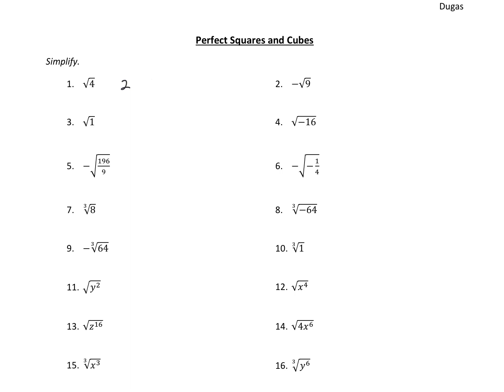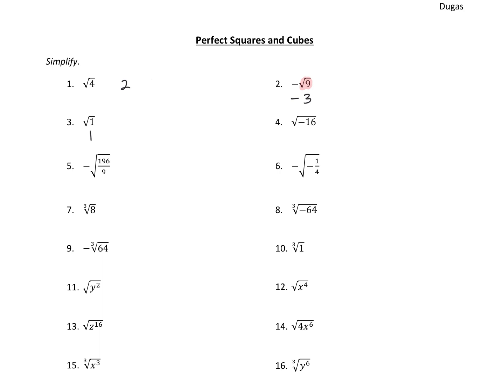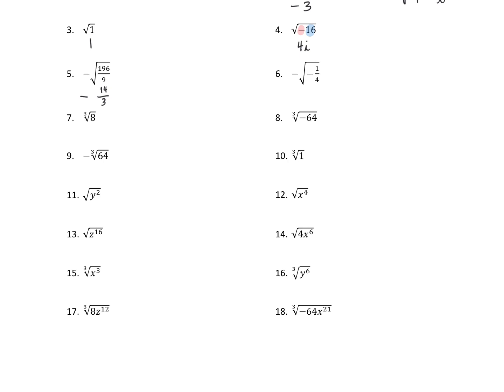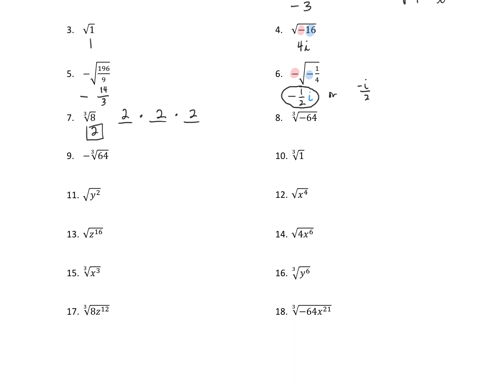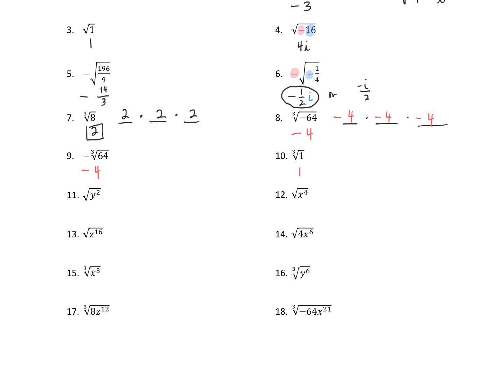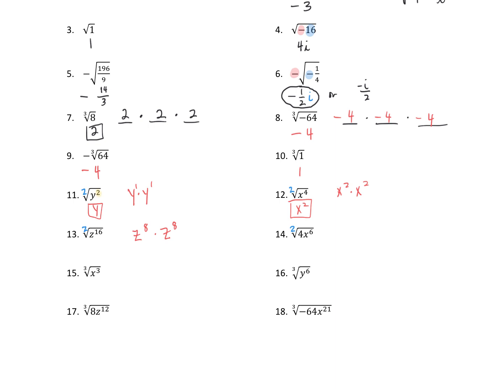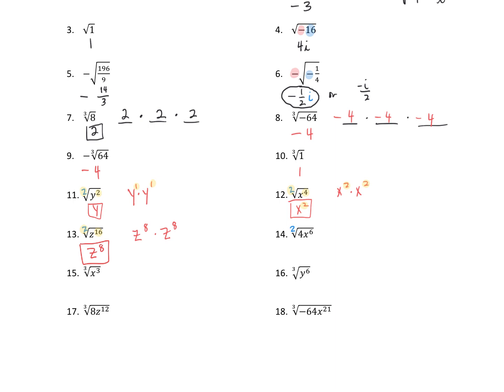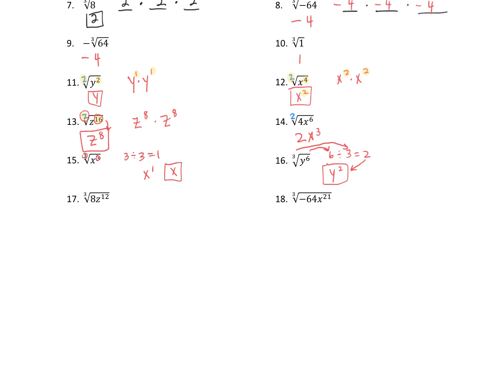1. Perfect Squares and Cubes